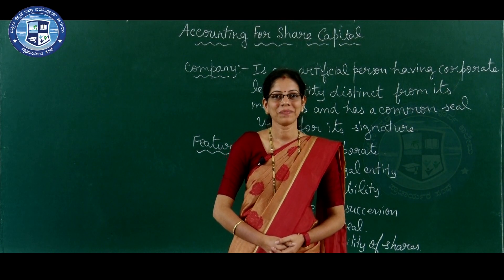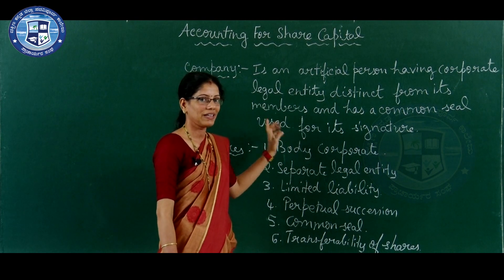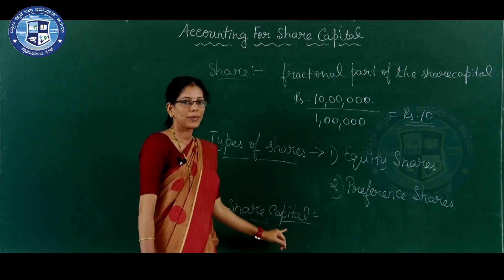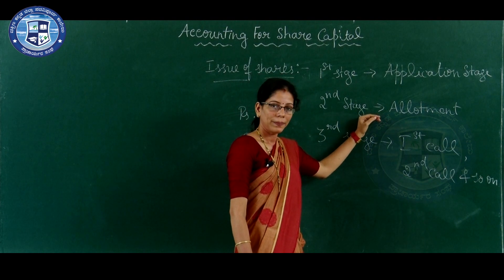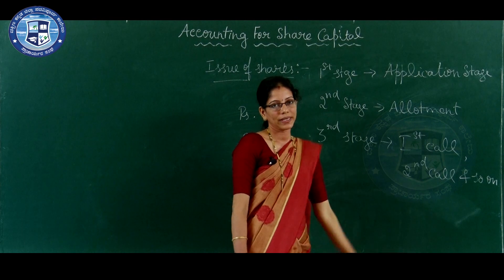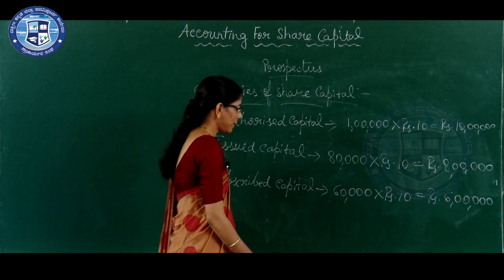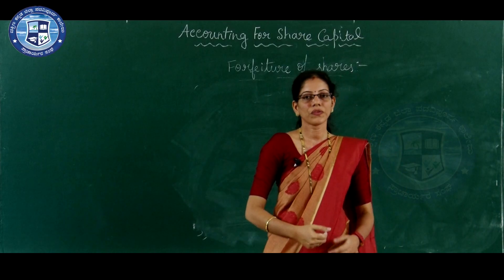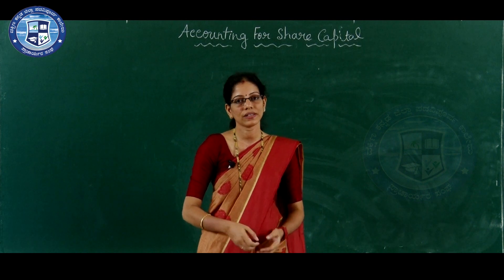Accountancy Book 2 Chapter 1: Part 1/4 Accounting For Share Capital || By Manasa M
About Manasa M

Lecturer in Commerce
Parijnana P U College
Someshwara
mangaluru